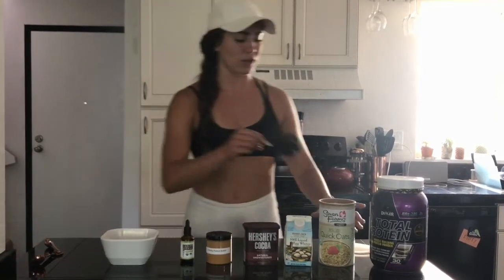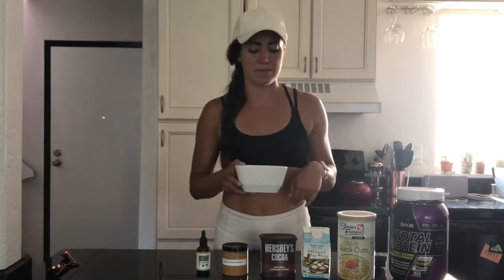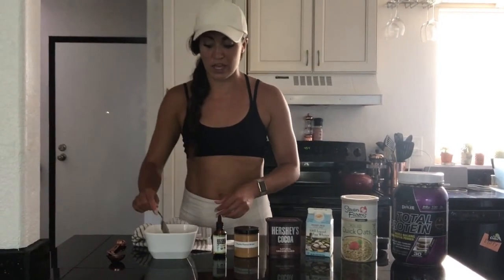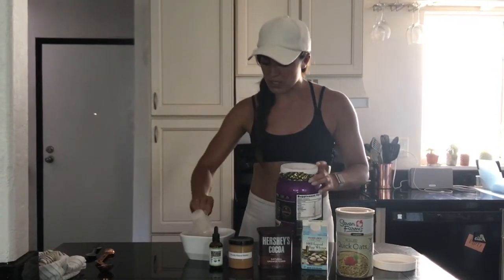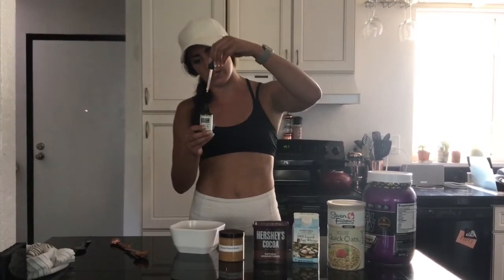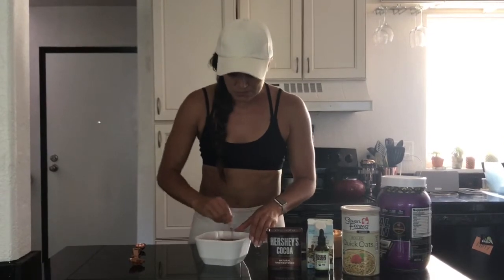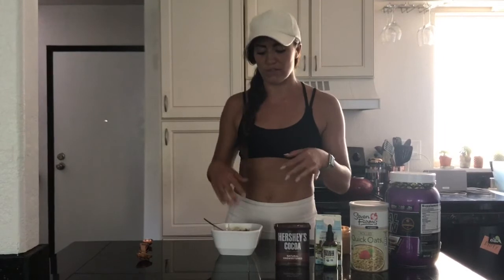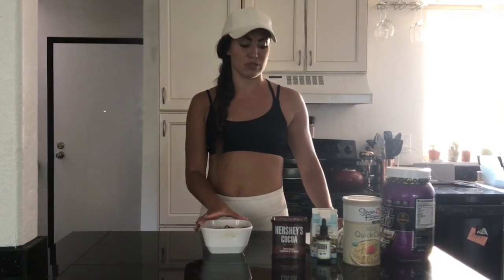Brownie Batter Protein Oatmeal by Janelle Lynnae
Craving chocolate but trying to eat clean? You can have the best of both worlds with this recipe!